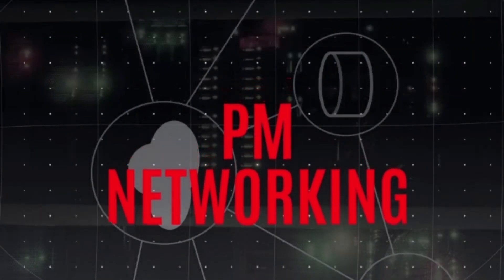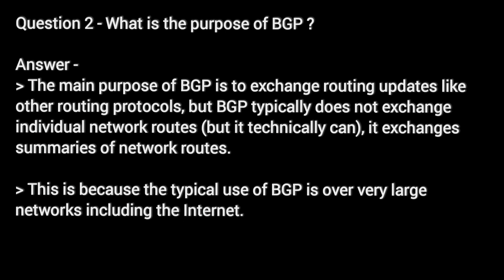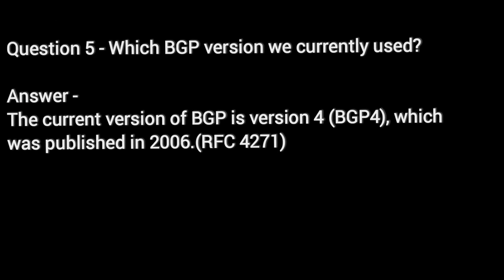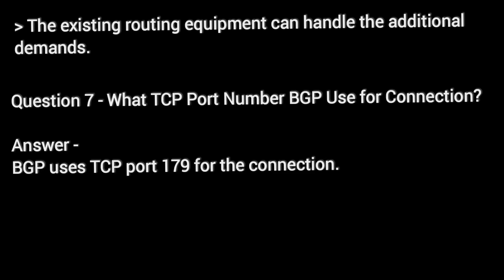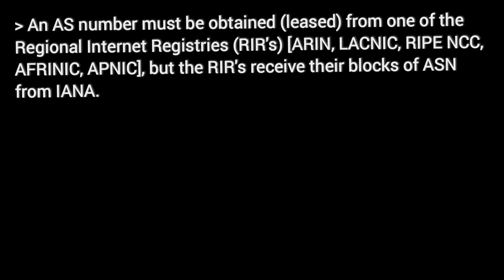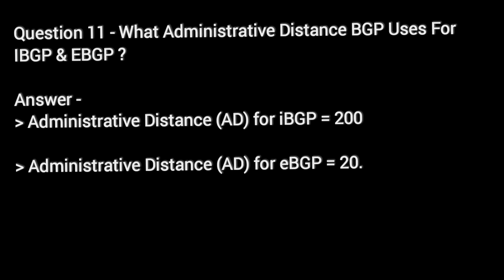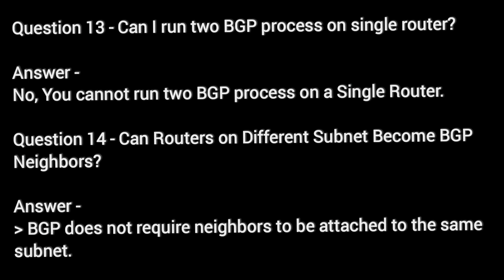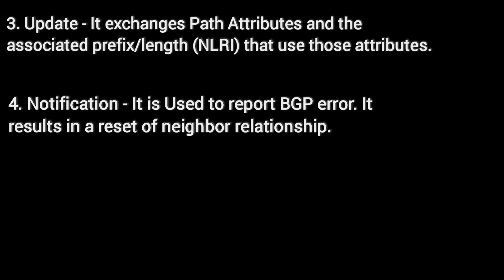BGP Interview Questions and Answers for Network Engineers